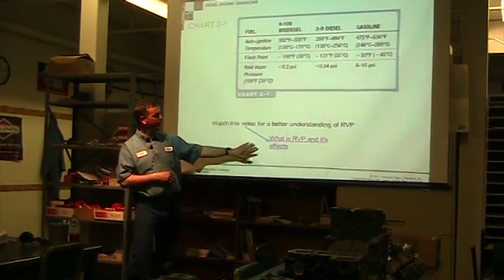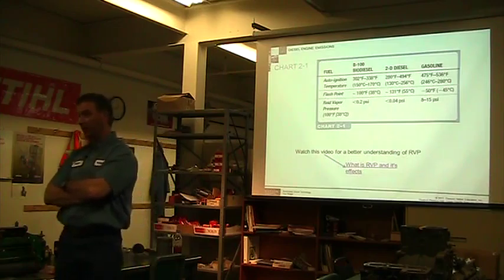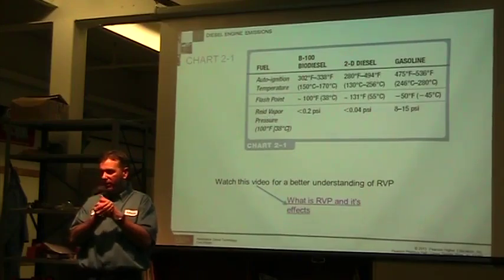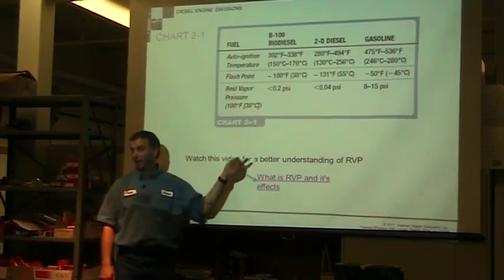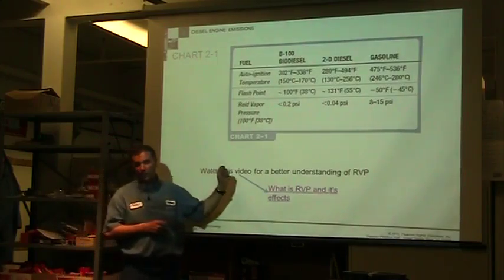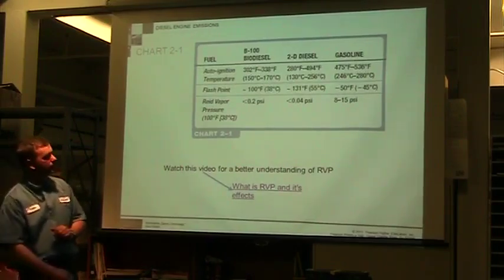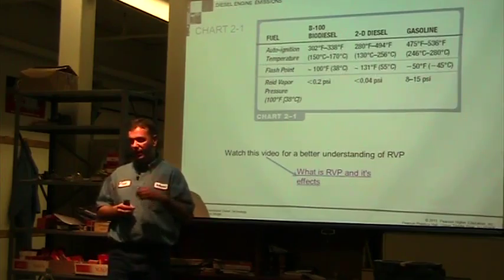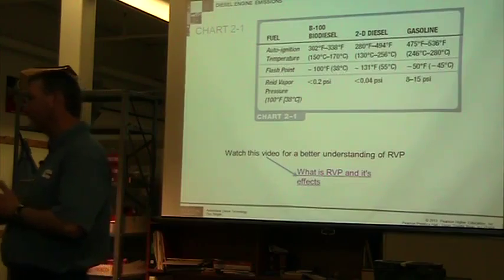Book lecture ch 2 part 2